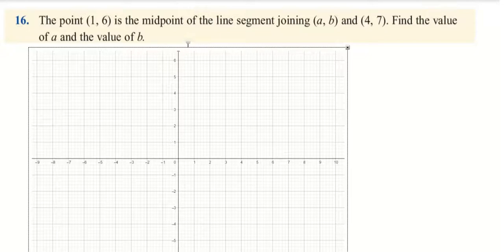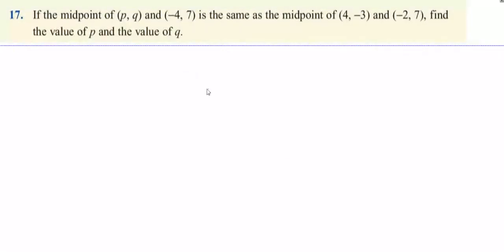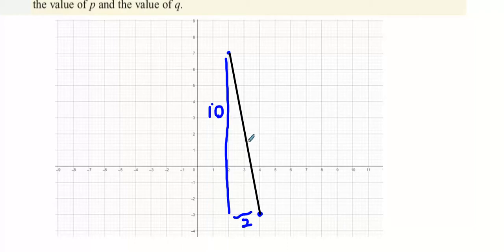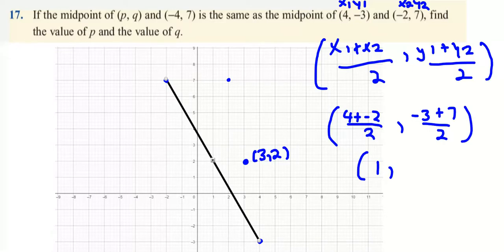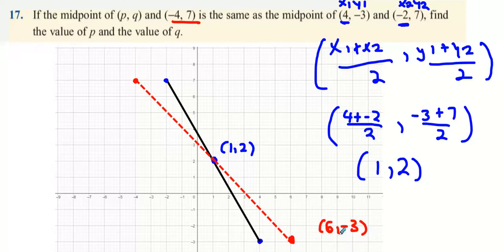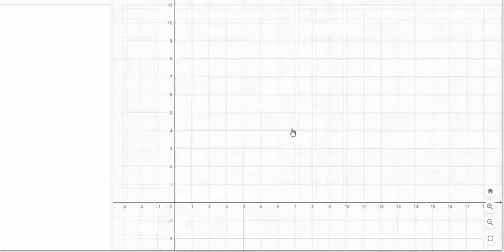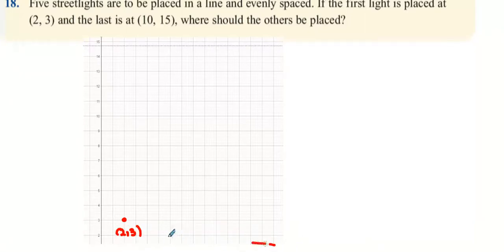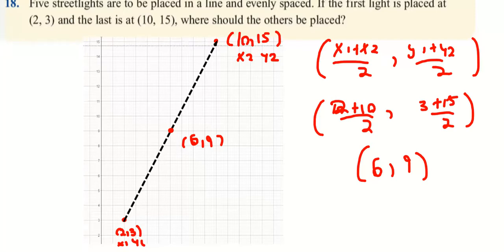2hons 15 1 q16q17q18